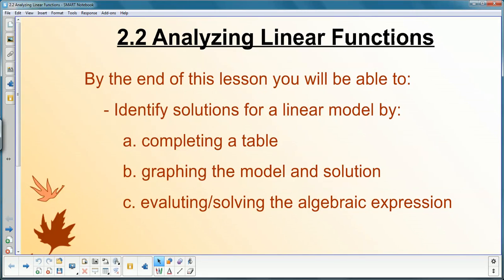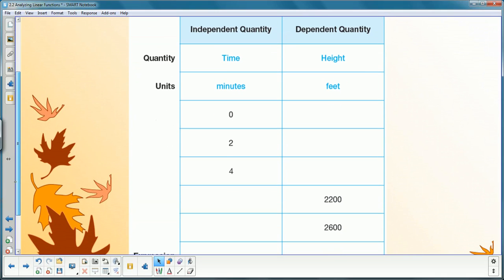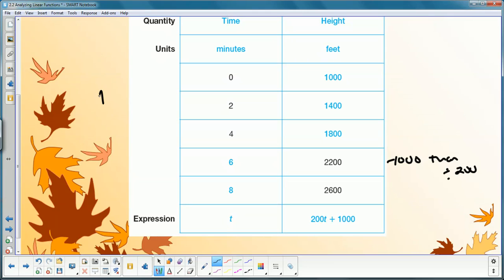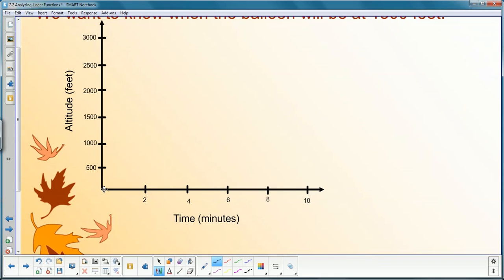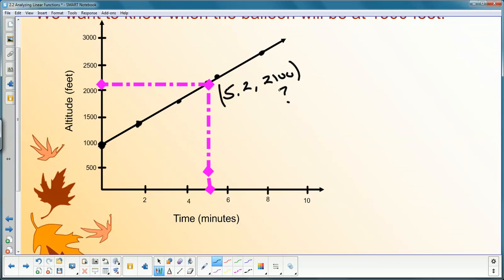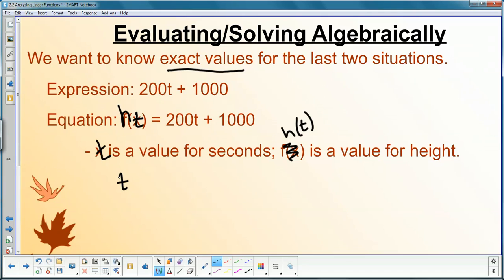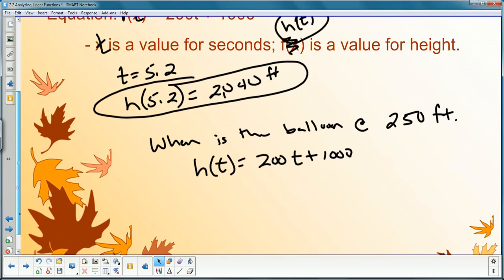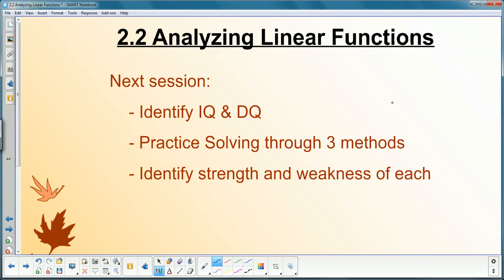2 2 Analyzing Linear Functions